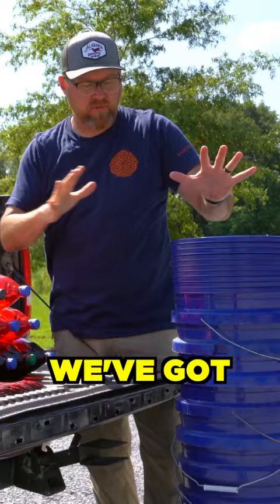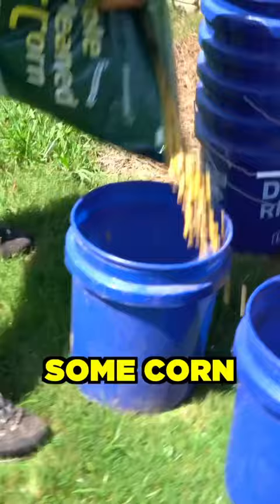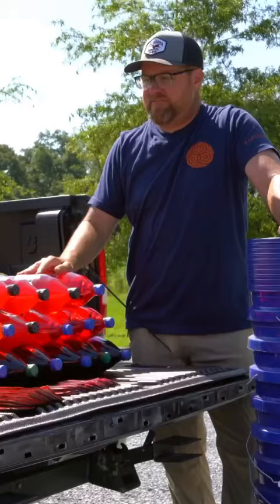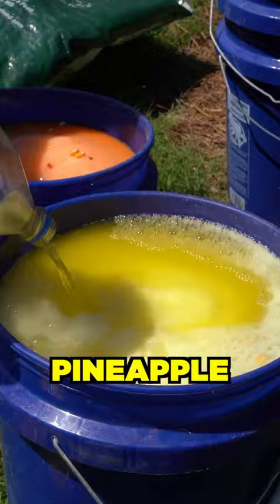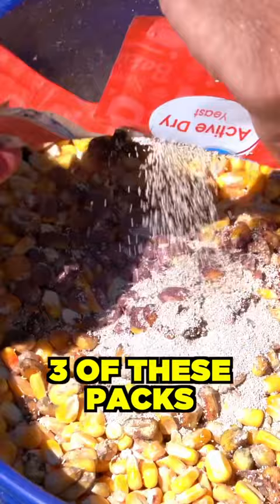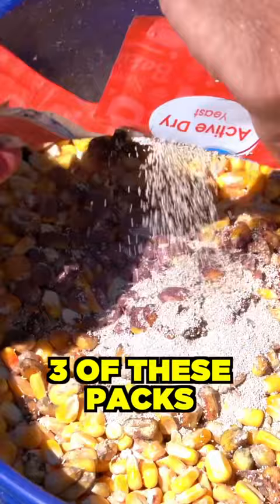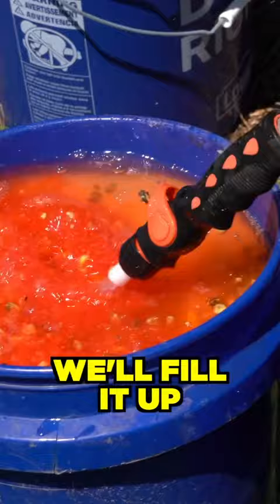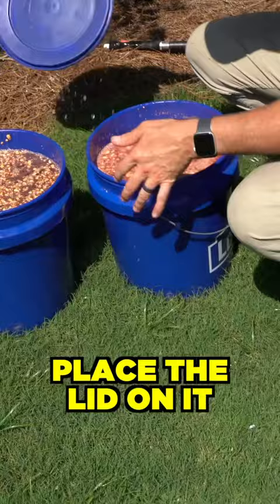Homemade Hog Bait.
How to make homemade hog bait for hunting or trapping wild hogs. With this recipe, each 5 gallon bucket of bait will cost about $12. No, you certainly don't have to go to all this trouble to bait hogs. They will come in to just plain corn, corn with diesel, or spoiled milk, or whatever else. But personally, I have found that this helps create a little more consistency and immediate response from hogs, which is what I want when guiding hunters at particular locations. This isn't a have to...this is just bonus. Do with it what you will.